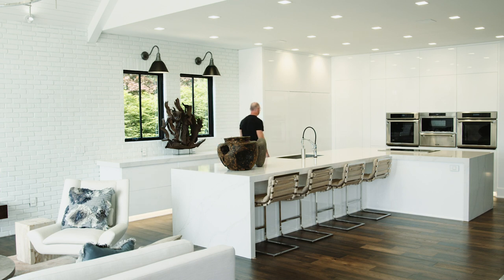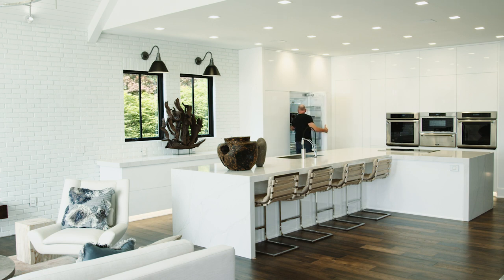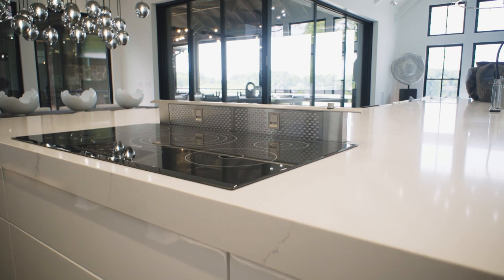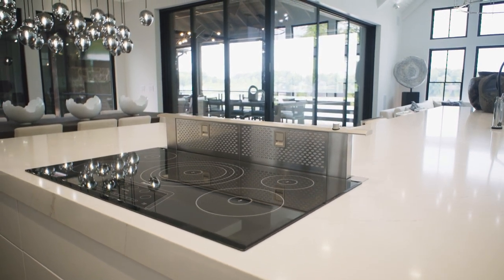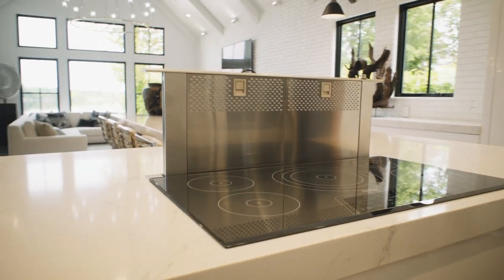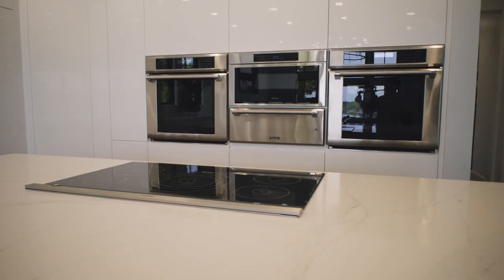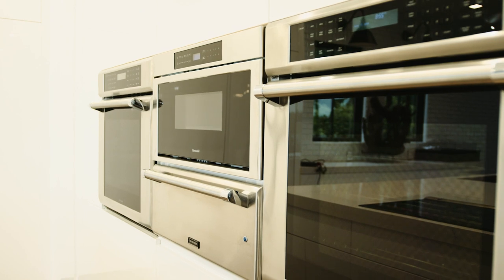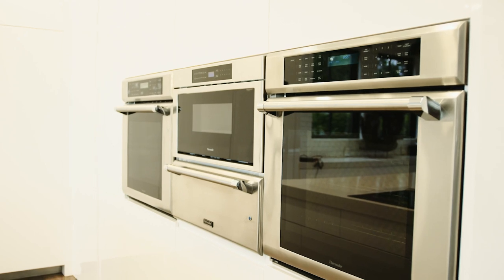Tips & Trends: Appliances